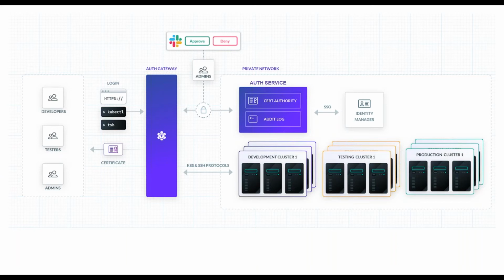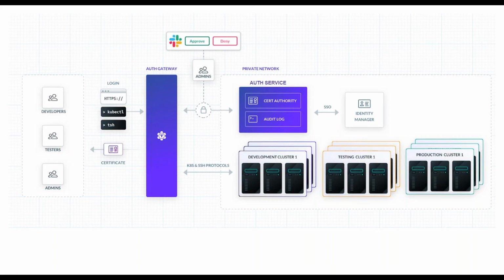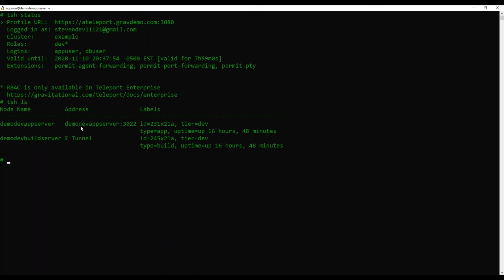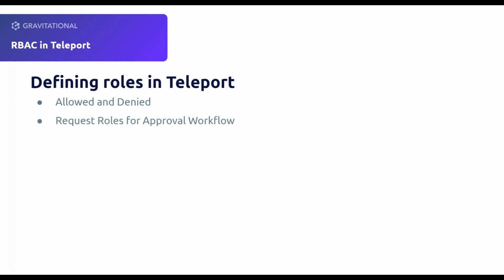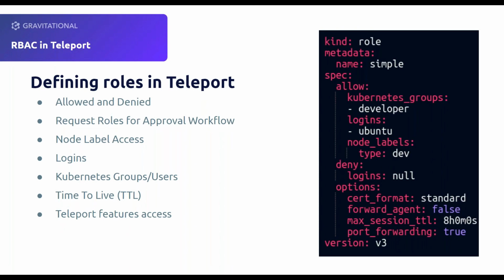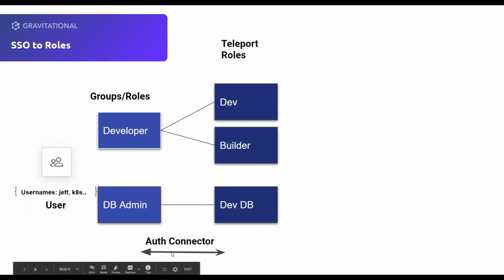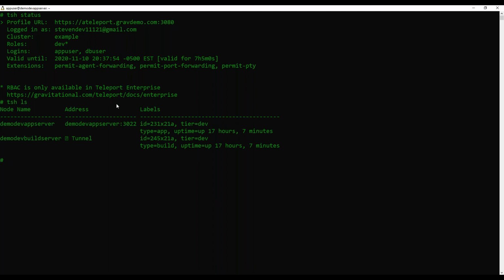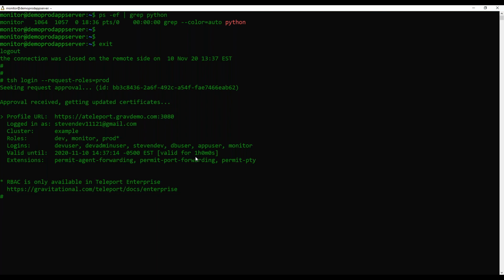RBAC for SSH and Kubernetes Access With Teleport | DZone Webinar by Gravitational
Enterprises are best served by leveraging an RBAC system to manage access to their SSH and Kubernetes resources. With Teleport, an open source software, employers are able to provide granular access controls to developers based on the access they need and when they need it. This makes it possible for employers to maintain secure access without getting in the way of their developers’ daily operations.

Join Steven Martin, Solution Engineer at Gravitational, as he demonstrates how to assign access to developers and SRE’s across environments with Teleport through roles mapped from enterprises’ identity providers or SSOs.